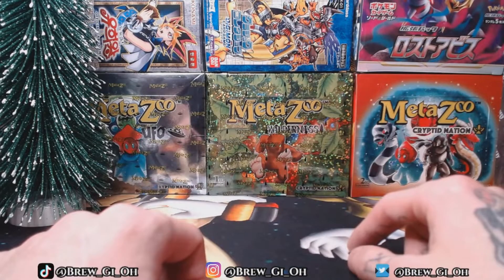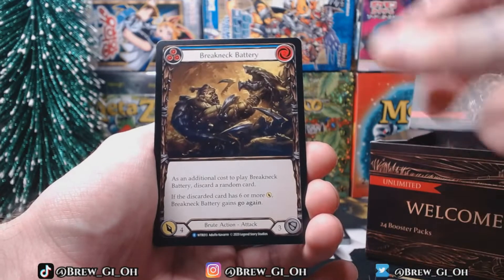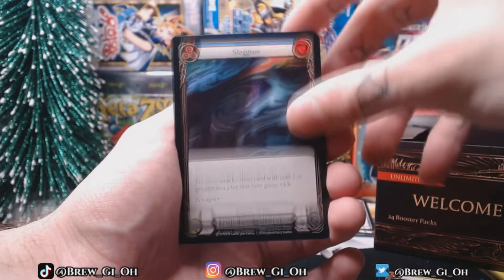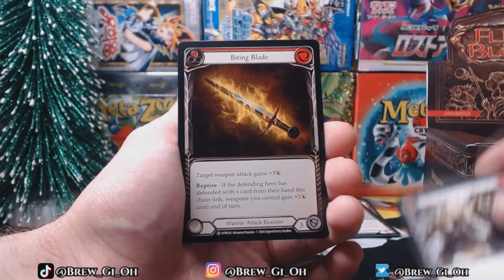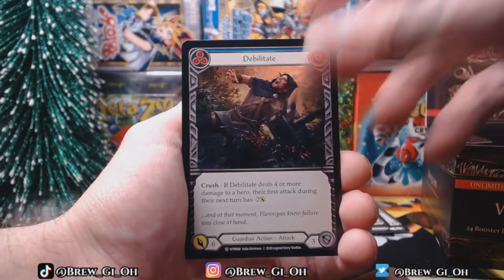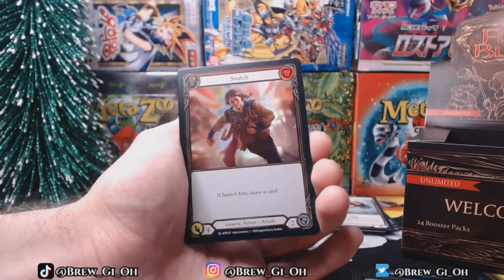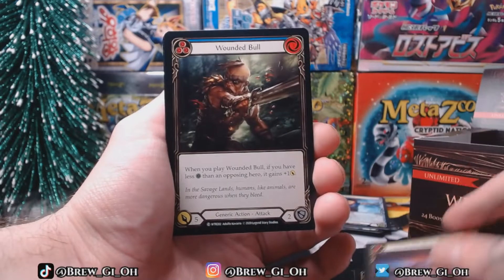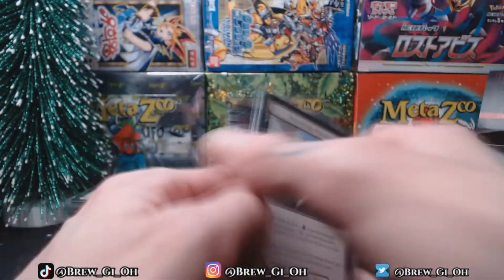DAY 2 | Flesh & Blood Welcome to Rathe Booster Box Opening | 12 Days of XMas | Holiday Series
Welcome to the Fighting Pit!!

THE TWELVE DAYS OF CHRISTMAS (Or whichever Holiday you celebrate) IS HERE!
For this Series I will be opening TWELVE (12) Different Booster Boxes across games I want to Play or Collect.

1st Flesh & Blood Box Opening on the channel!

Check my other socials & ways to support me!